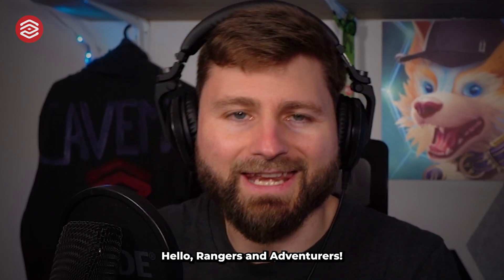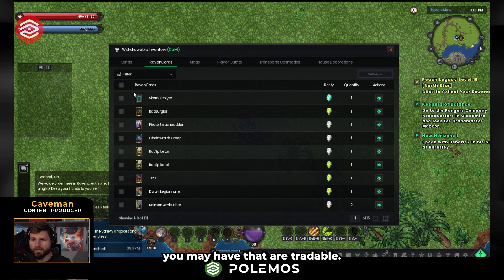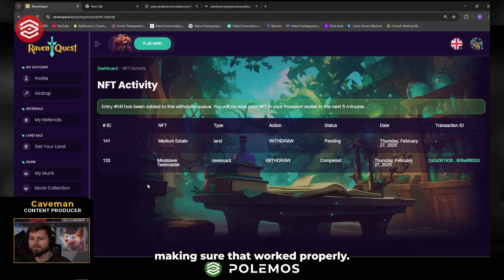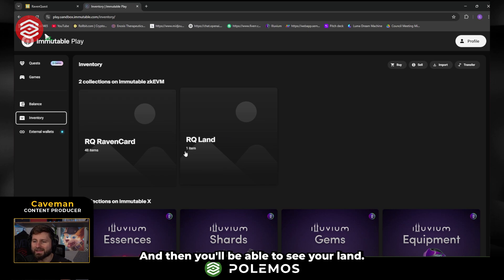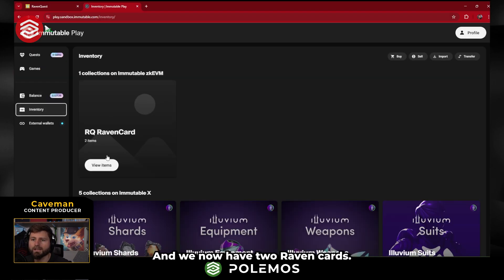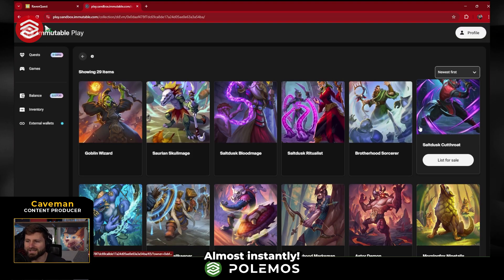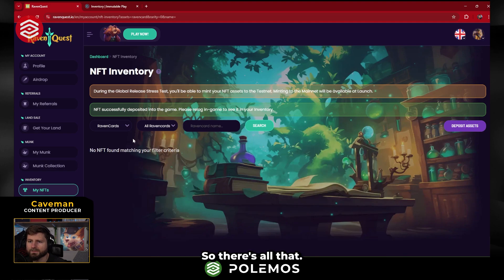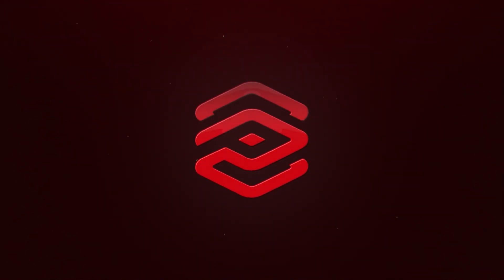How to transfer Ravenquest NFTs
Here is a clear break down of how to transfer asendable assets from one account ot another.

00:00 intro
00:10 1.)Withdraw Asendables
02:14 2.)Mint to Blockchain
04:26 3.) Transfer to player wallet
07:30 4.) Deposit into you account
08:59 5.) Deposit to Character

Play with me in RavenQuest and claim $25 worth of in-game RavenPacks
You can sign-up now and play with bonus rewards!